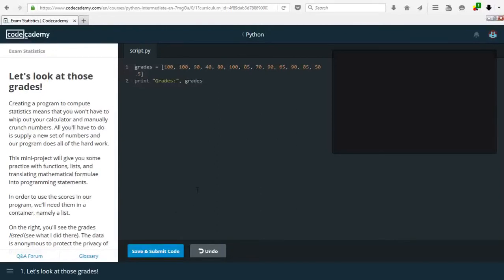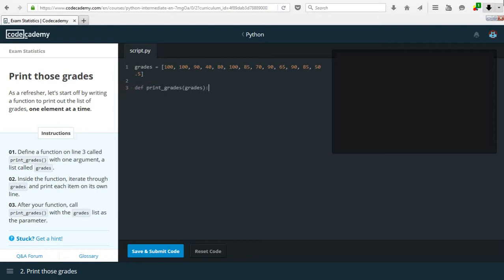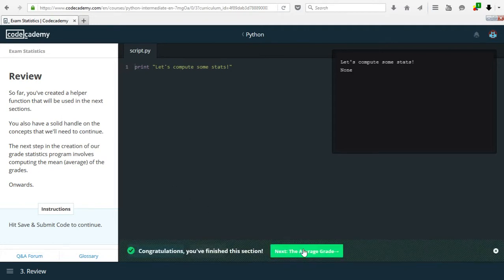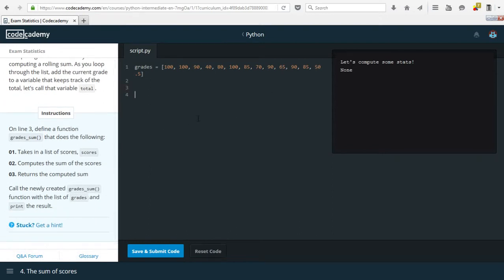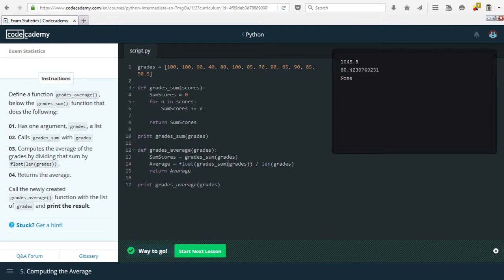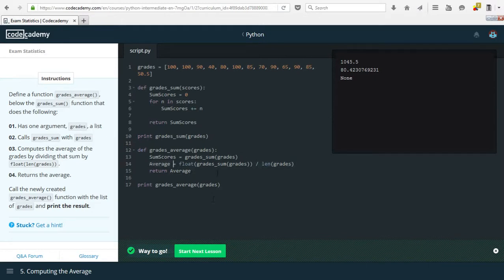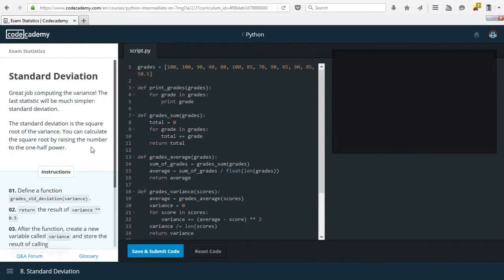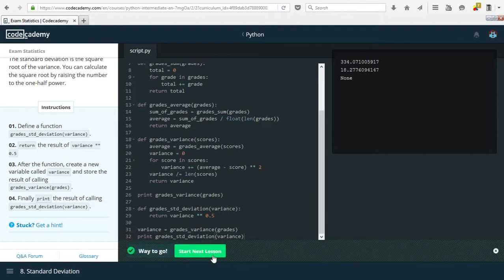Python codecademy lesson #38: Exam Statistics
Today we will be doing tasks a lot simpler than the ones in the previous three video; we will be working with grades (a list of numbers).